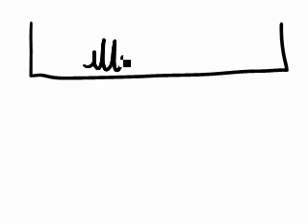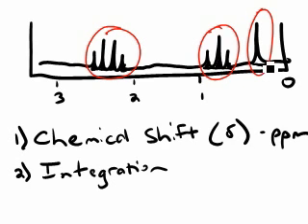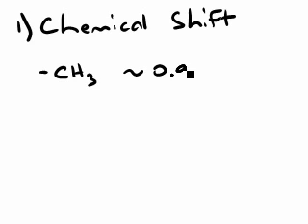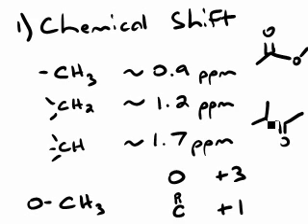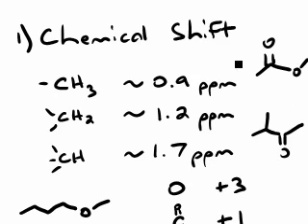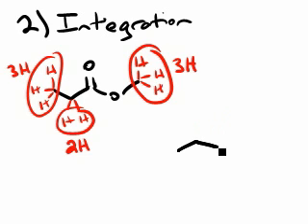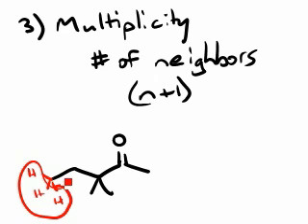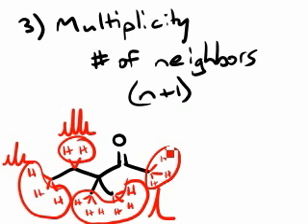Ch 12 OHV “Introduction to NMR Signals”